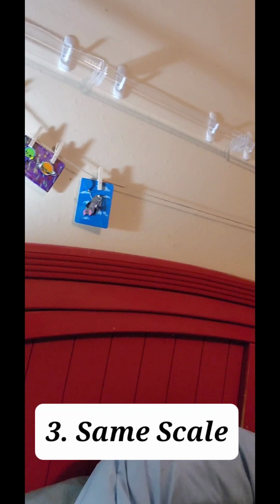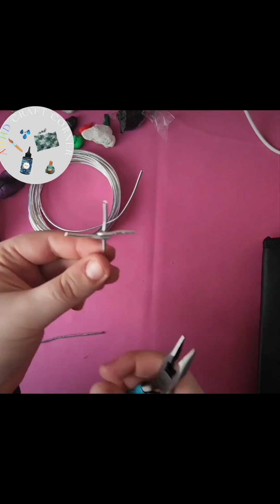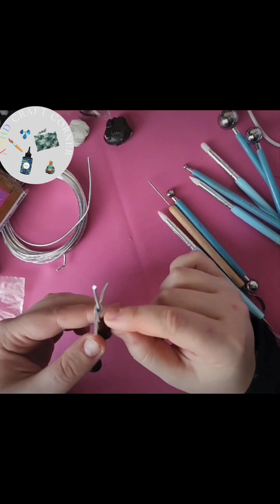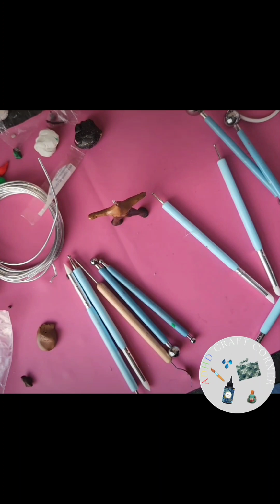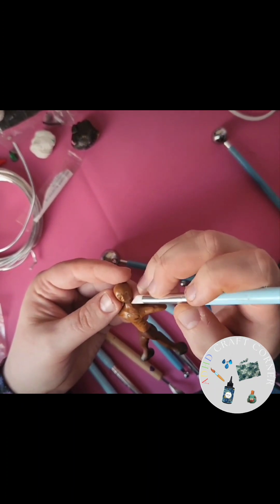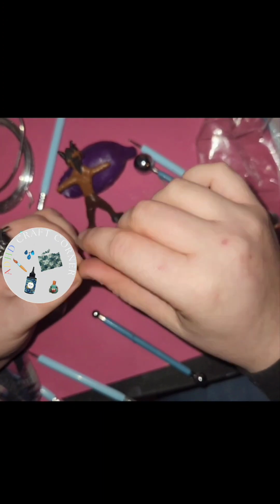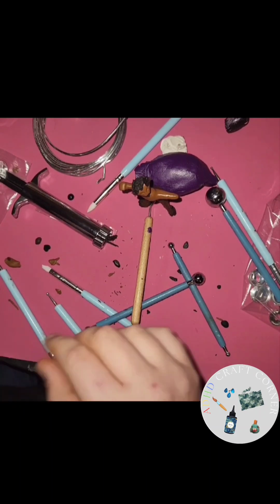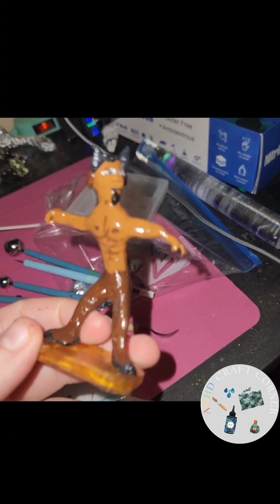Letting a random number generator decide what I sculpt | Myth & Mystery - 1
I decided to challenge myself in order to improve my sculpting abilities. The idea of the challenge is that I made a list of all the mythical creatures in the book "THE ULTIMATE ENCYCLOPEDIA OF MYTHICAL CREATURES", and then let a random number generator decide which creature I sculpt.

RULES: (Once I select a creature)
1. No Tutorials
2. No Outside Inspiration (Only the book and my brain)
3. Must be to scale, size relative to each other

Instagram and TikTok: @adhdcraftcorner